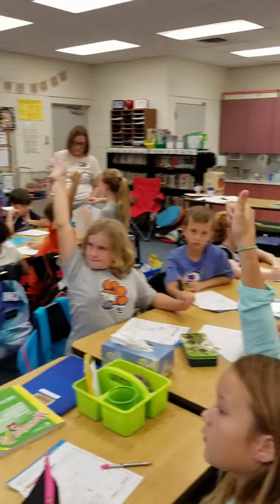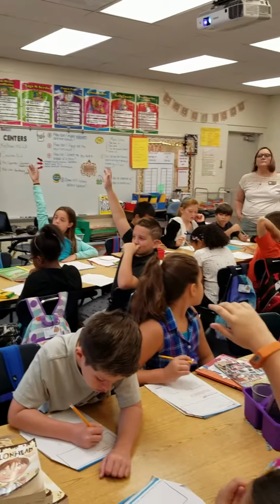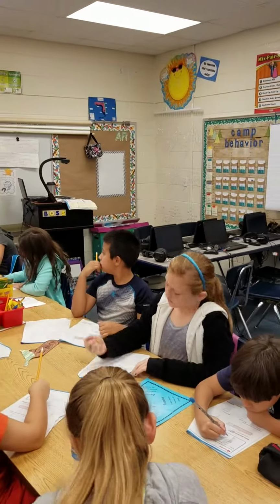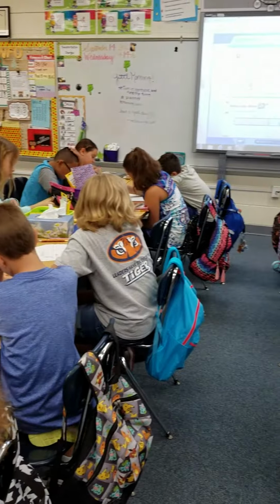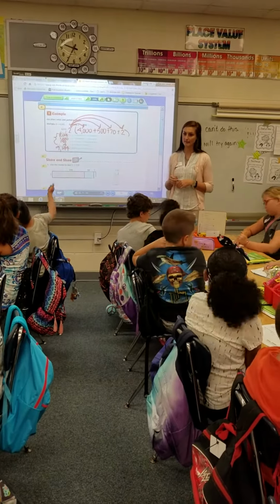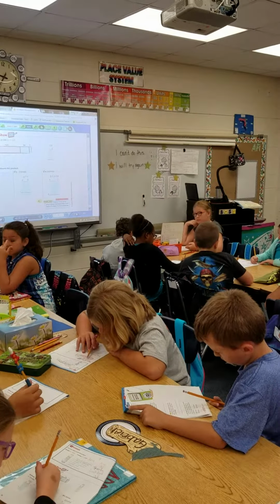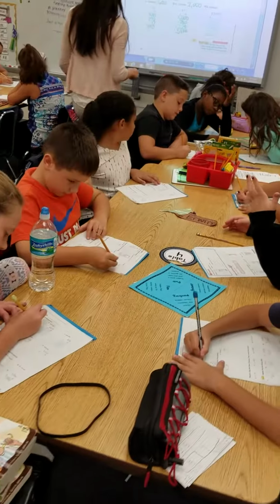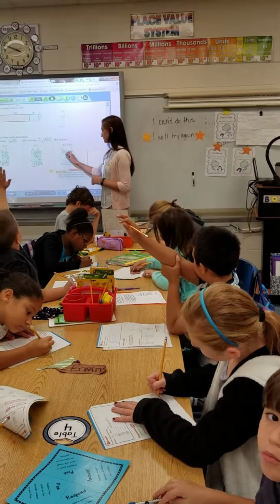Math Lesson on Partial Products by: Christina Cook